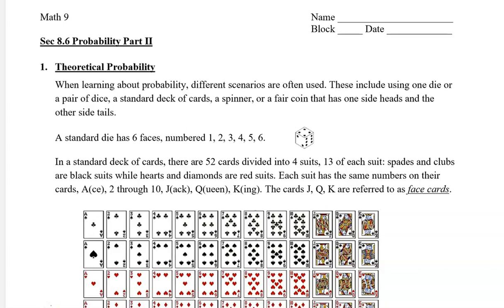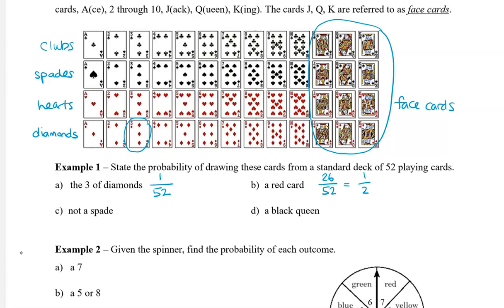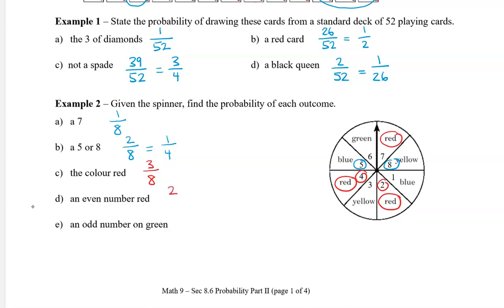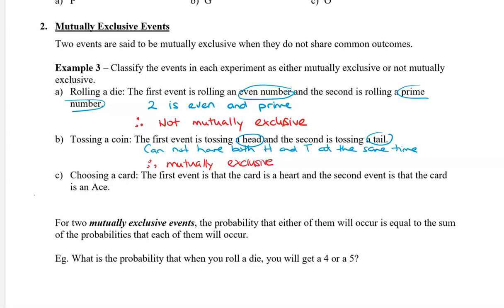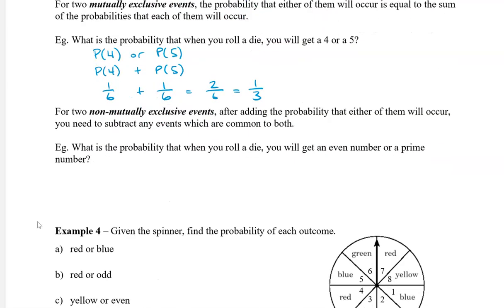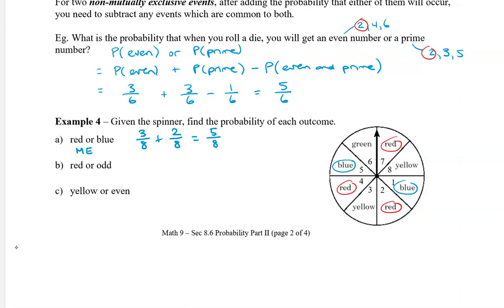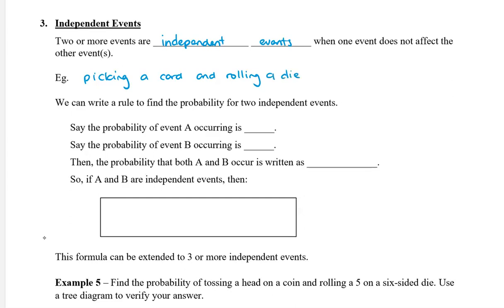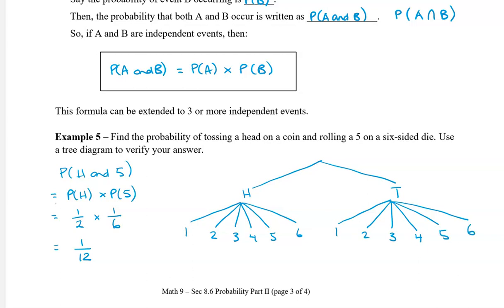Math 9 - Sec 8.6 Probability II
This video will show you some basic probability questions, including mutually exclusive and independent events.